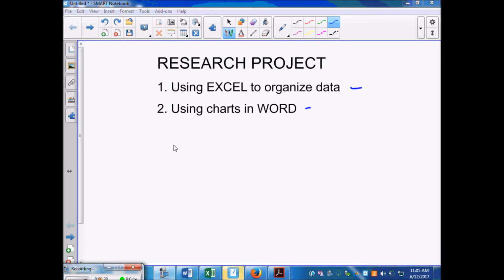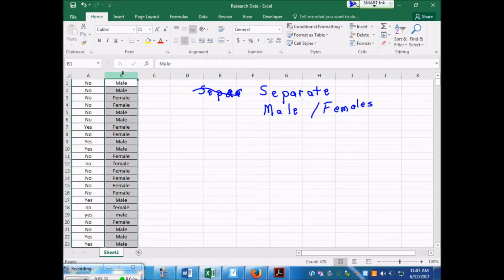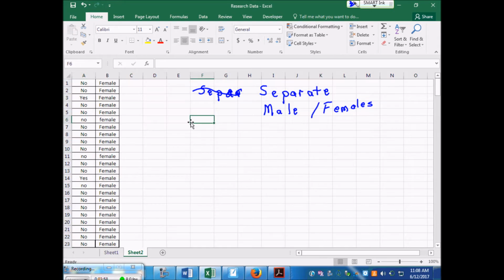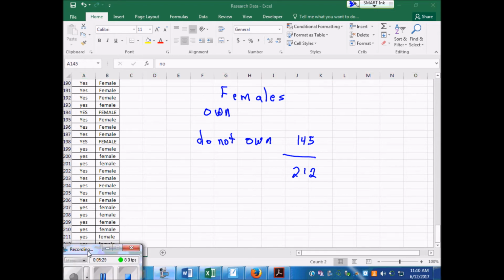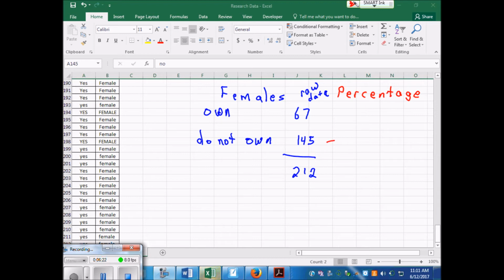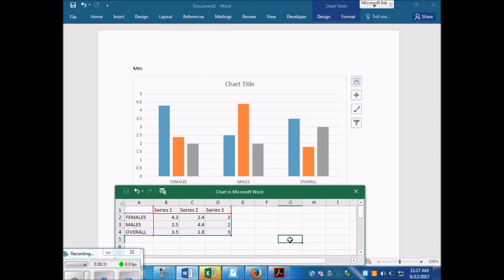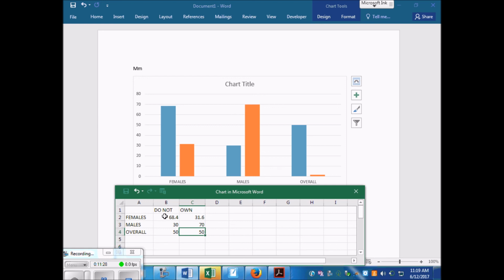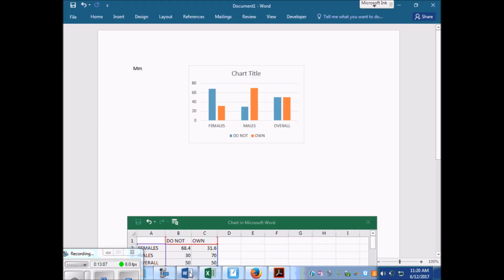Research Project video